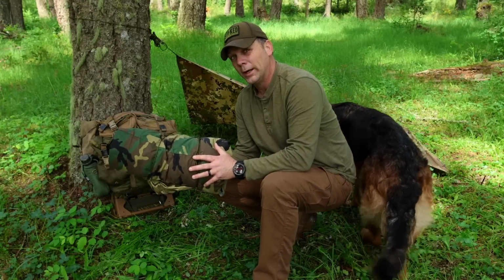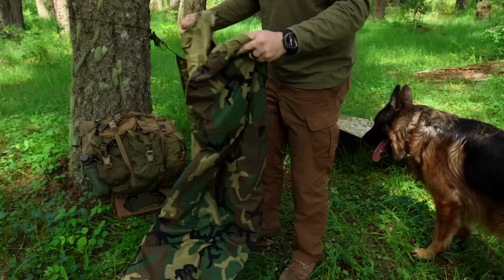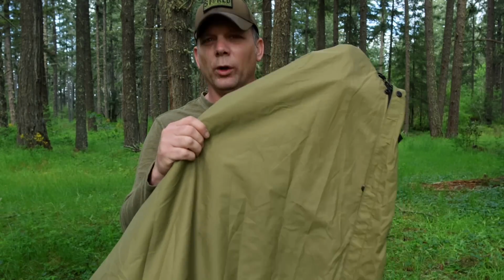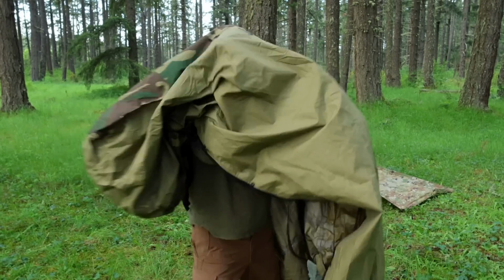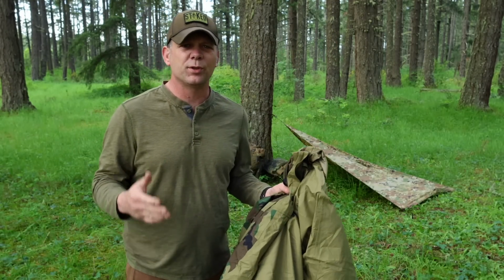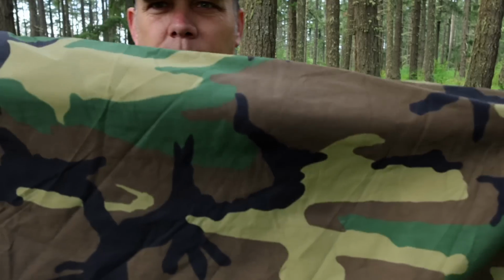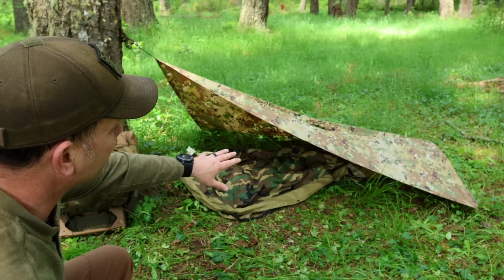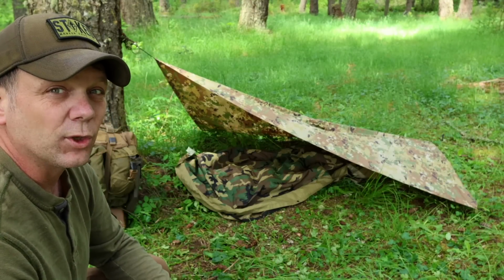The #1 Military Surplus Item You Need But Don't Have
Walk into a military surplus store and your head can spin with the variety of gear available. But there is one item that stands above many others that is tested and proven to be a force multiplier in the field.

for swag, community, gear & more!

FAVORITE GEAR:
STOKED T Shirt
Commie Tear Container
Cammenga Compass
Essee 4